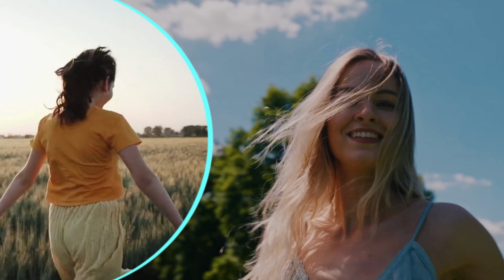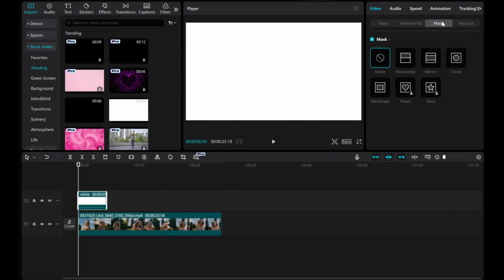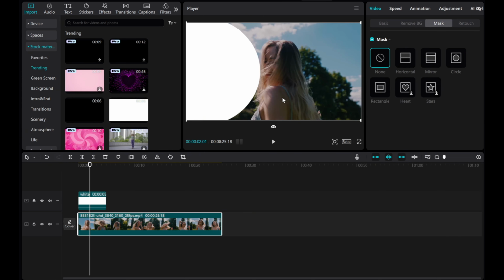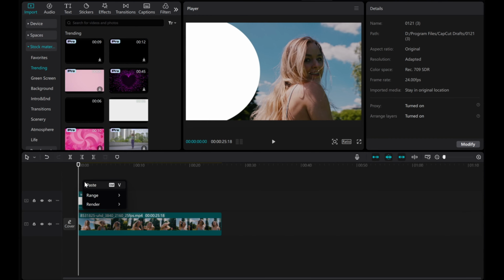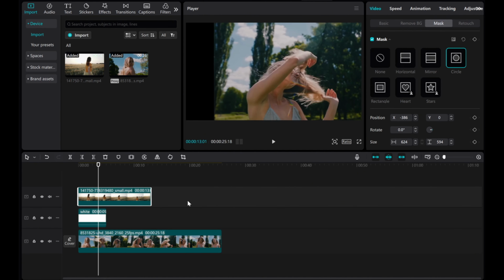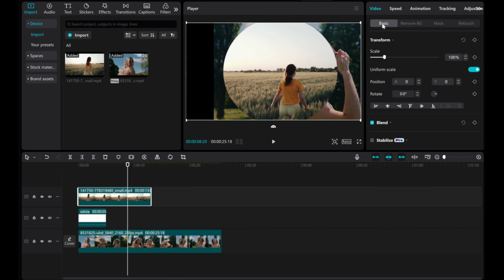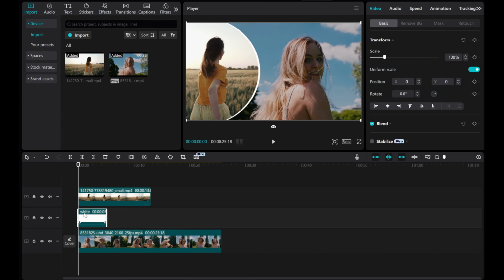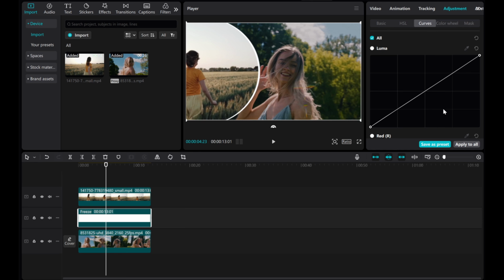Mastering Split-Screen Effects: Creating Multiple Video Displays in CapCut PC | Step-by-Step Guide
Unleash your creativity with our comprehensive tutorial on creating split-screen effects with multiple videos in CapCut on PC! CapCut SplitScreenEffect VideoEditing CreativeEditing"